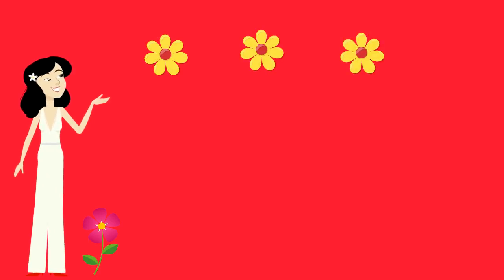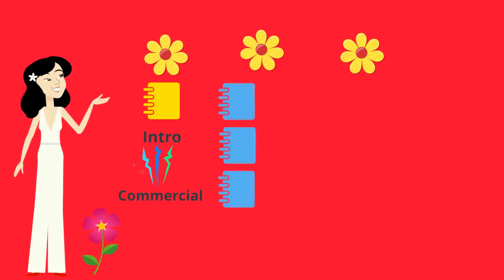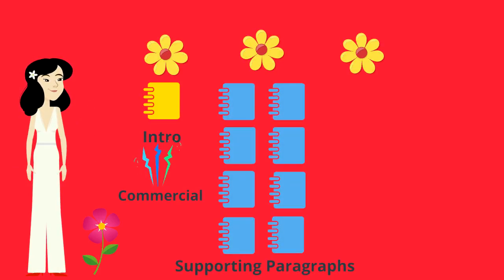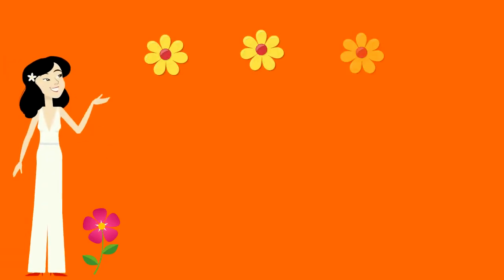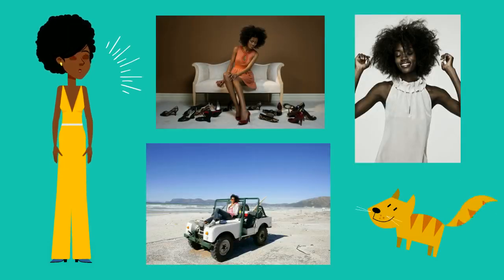Research Writing Made Simple!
Learn how to construct a beautiful research essay simply by constructing a series of easily structured and well developed paragraphs.